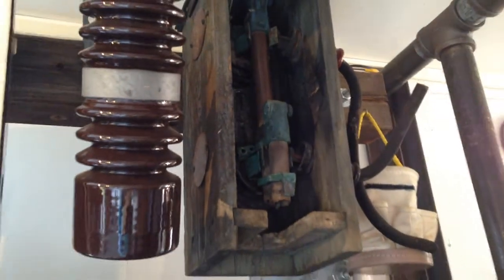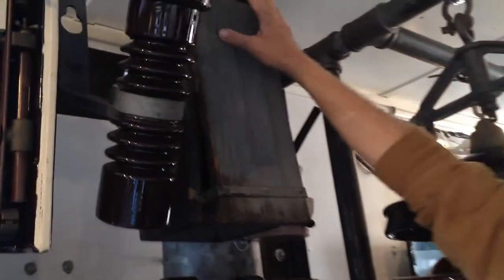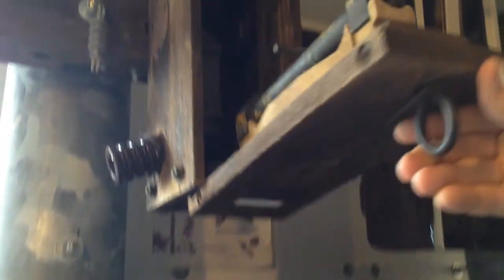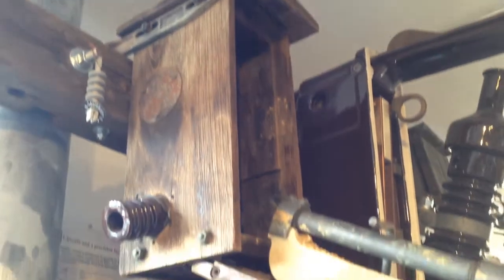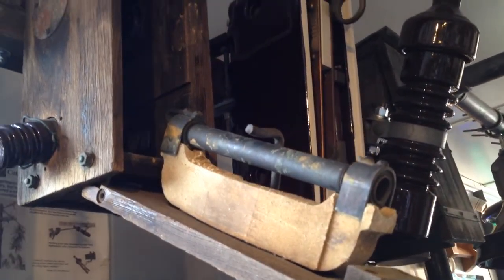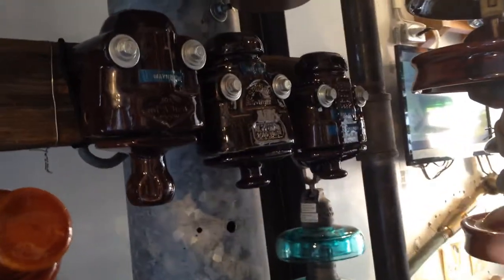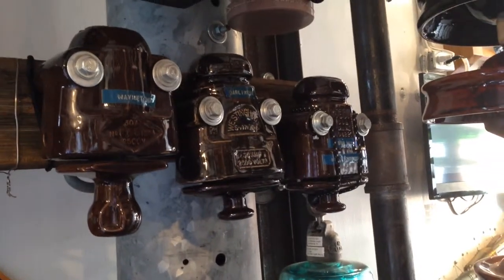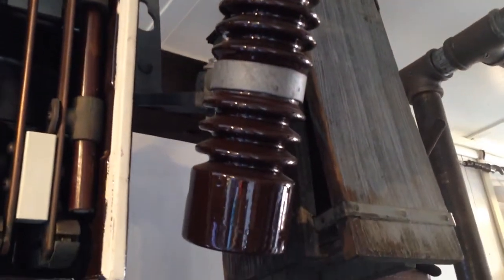The birdhouse cutouts were susceptible to fire hazards.